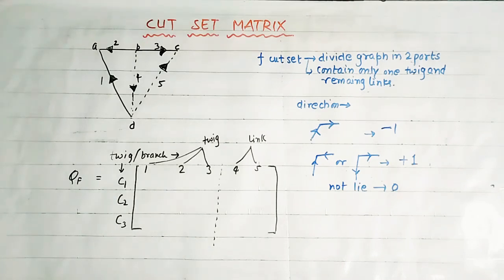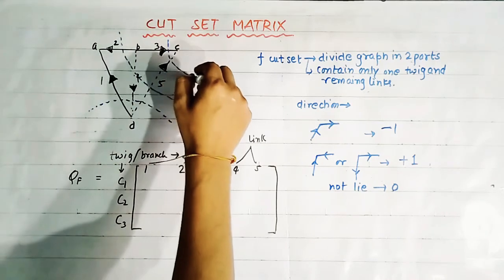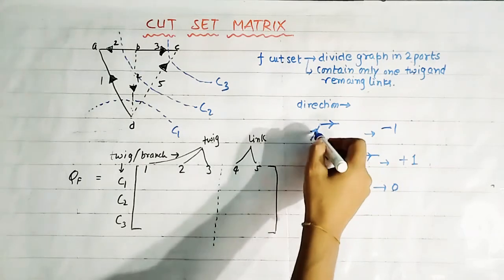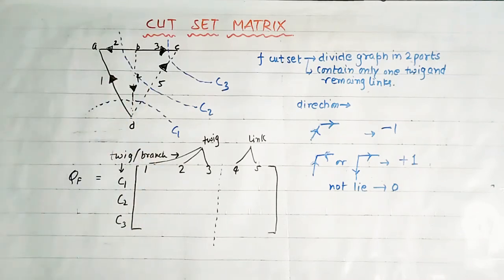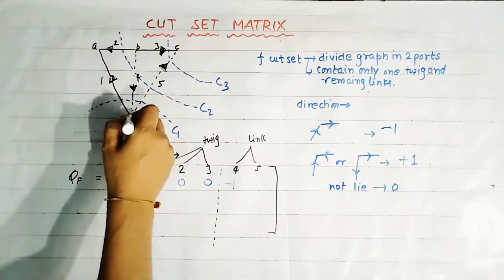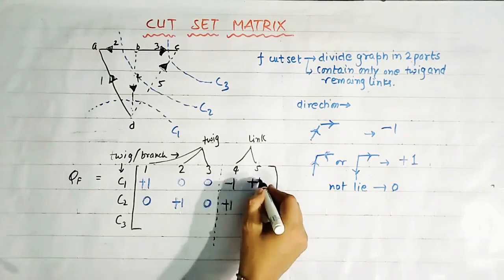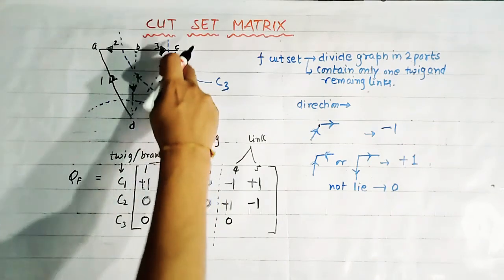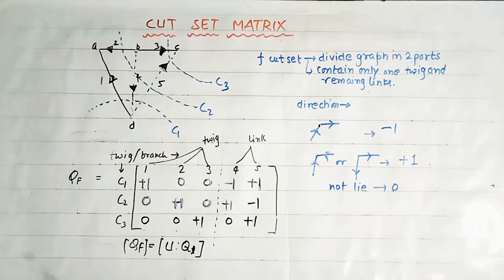Network Theory 38 | Graph Theory | Cut Set Matrix in graph theory | GATE 2022 | IES 2022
This video covers the concept of- Introduction to graph theory (network topology) 1. Tree in graph theory, 2. Co-tree in graph theory, 3. links in graph theory, 4. branches in graph theory, 5. nodes in graph theory , 6. loops in graph theory, 7. how to draw graph, 8. gate and IES questions on graph theory, 10. twigs in a graph or twigs of tree, 11. graph theory introduction in electrical networks analysis, 12. Tree and co tree in graph theory, 13. Graph theory in network analysis, 14. Cut set matrix in graph theory